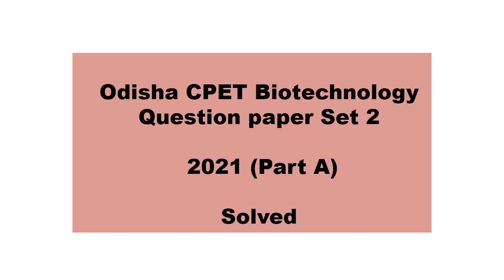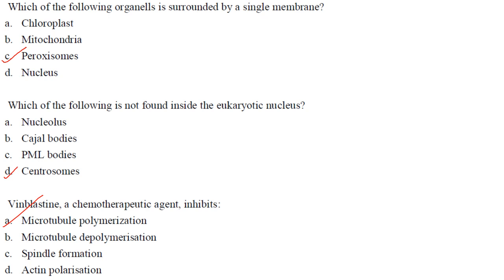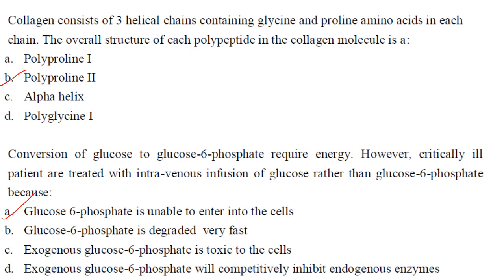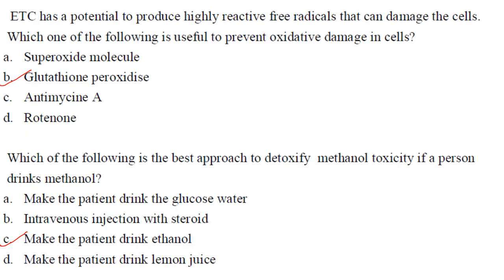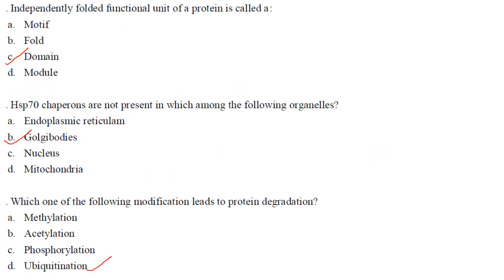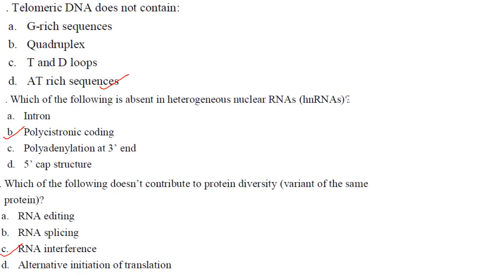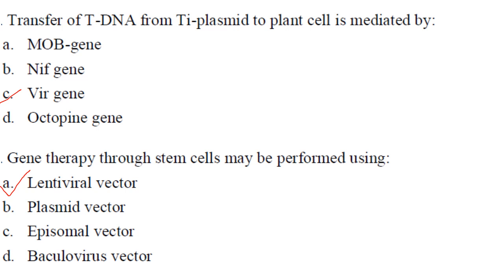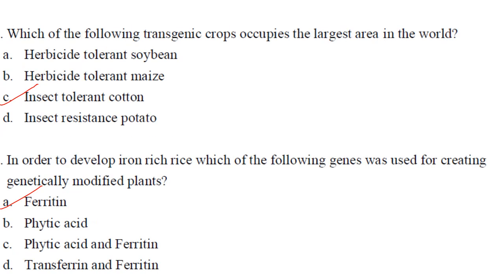CPET Biotechnology Set 2 2021 (Part A) question paper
In this video I will be discussing Odisha CPET Biotechnology 2021 Question paper set 2. This video can also be refereed by those students appearing for other msc entrnace exams also like, UoH, Cucet, CUSAT etc.